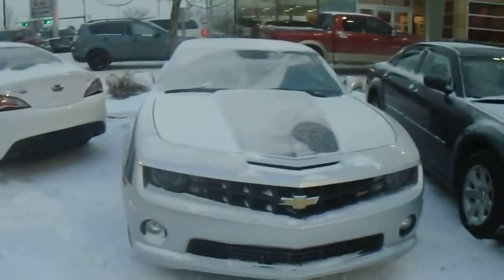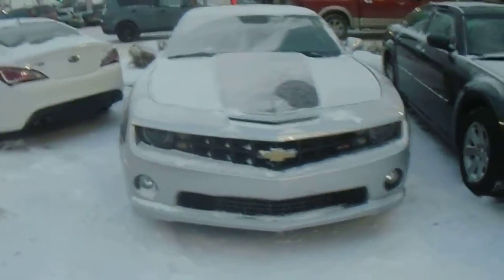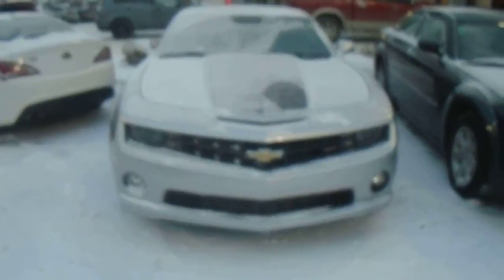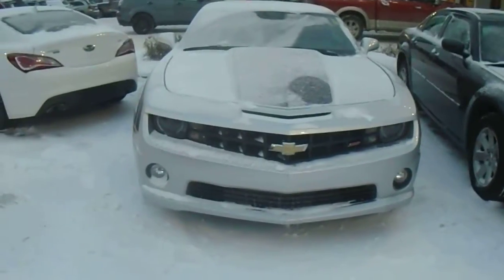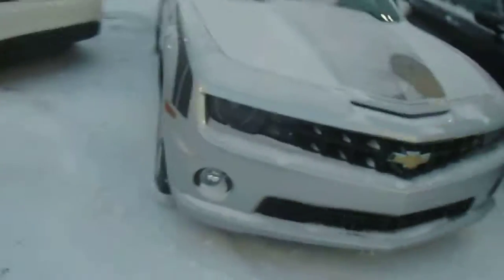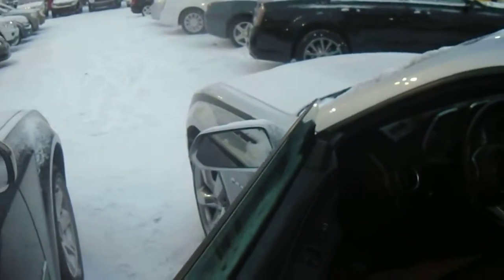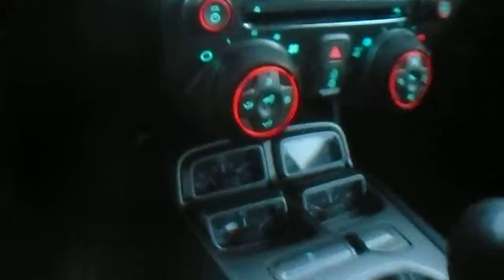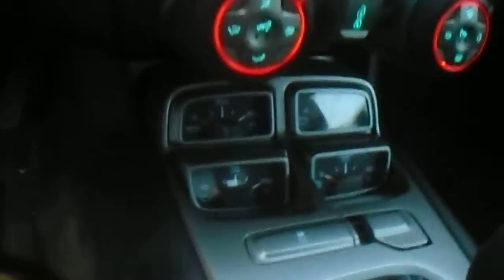2010 Chevrolet Camaro || Londonderry Dodge